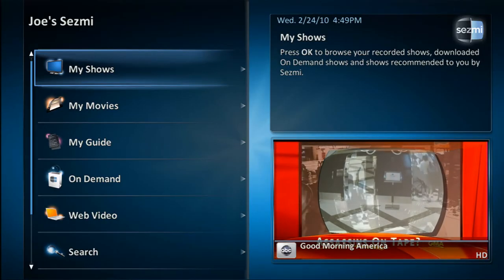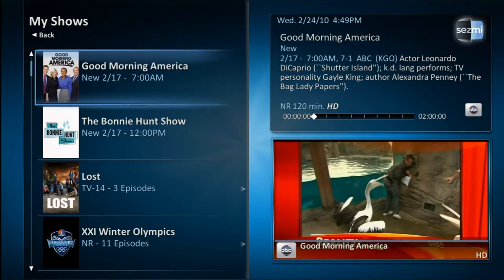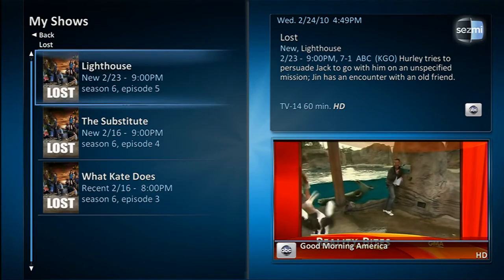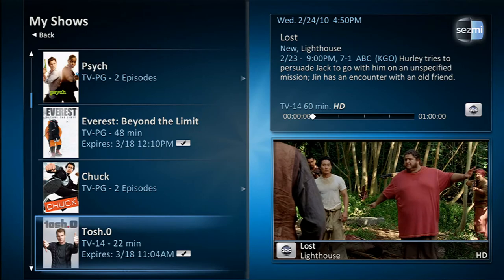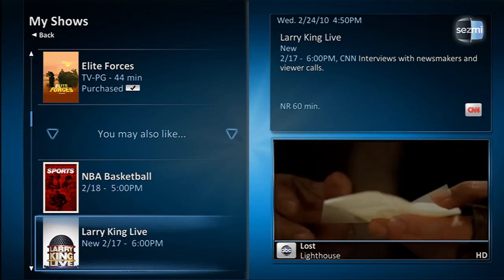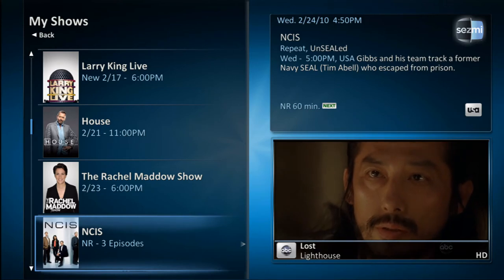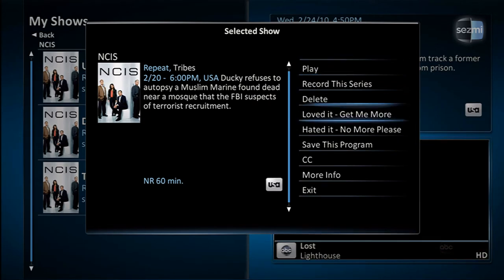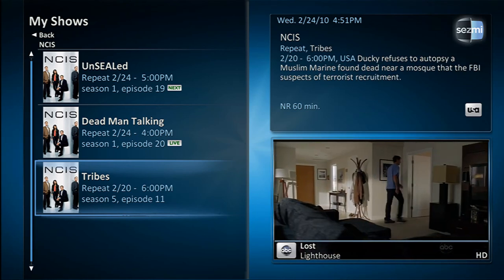Introduction to Sezmi My Shows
Introduction to Sezmi Personal TV Service - My Shows